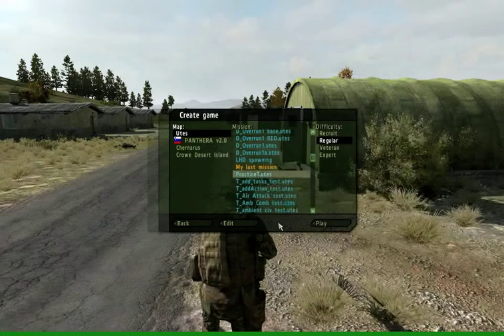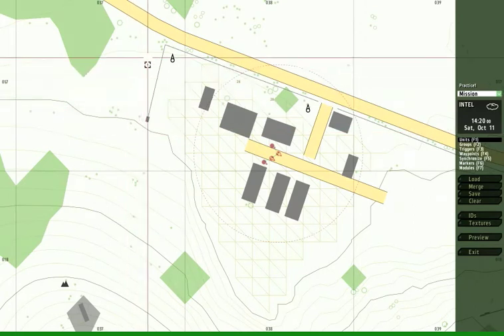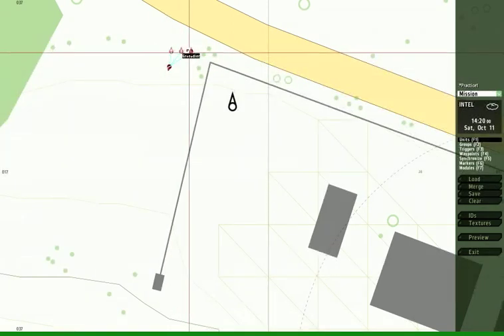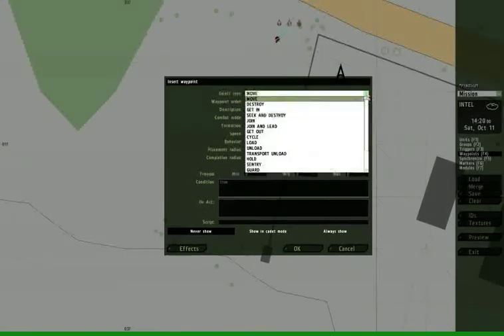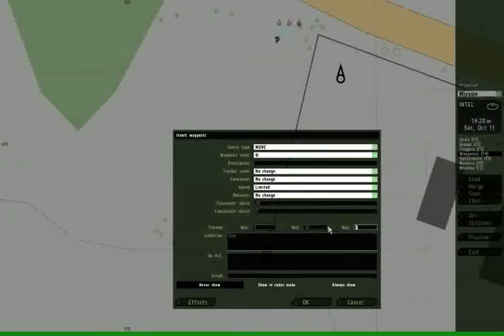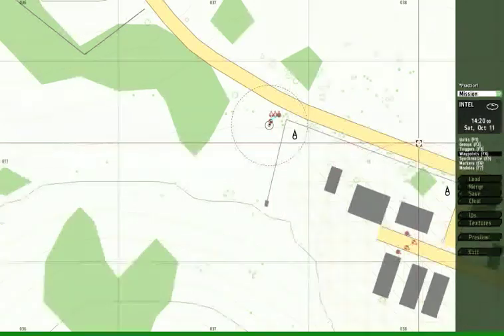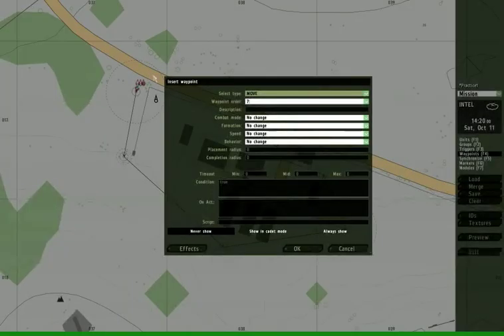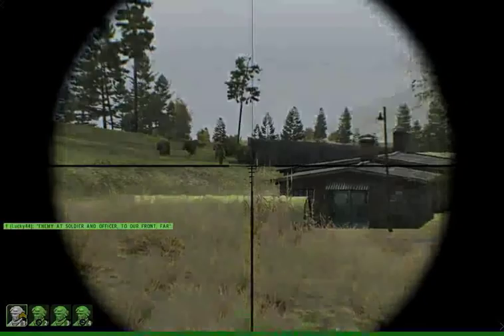Arma2 Tutorial: Using the Mission Editor, Episode 2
In this video we look at using a group of patrolling AI units. We go over using waypoints to set their movement and create some randomness to their patrol.